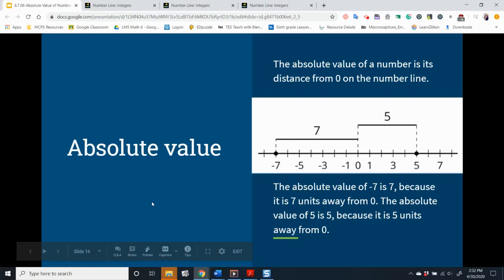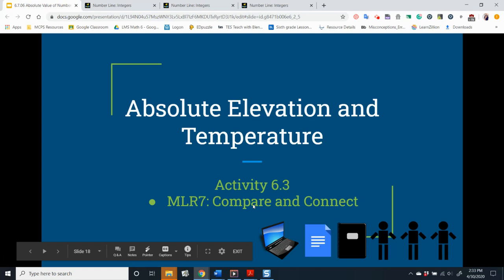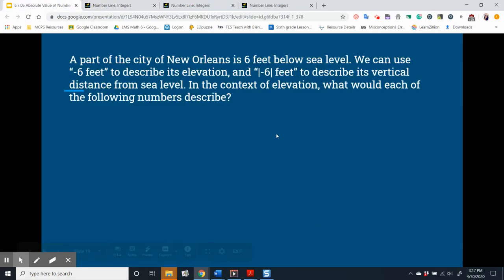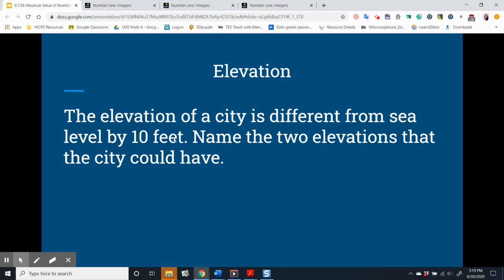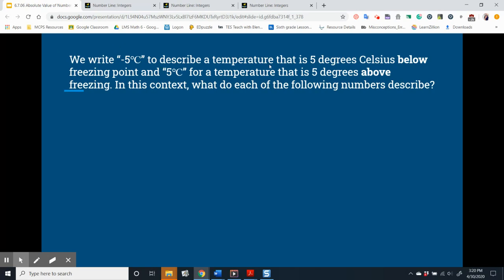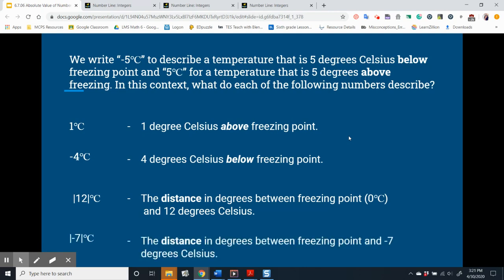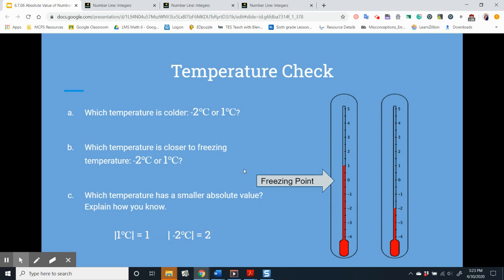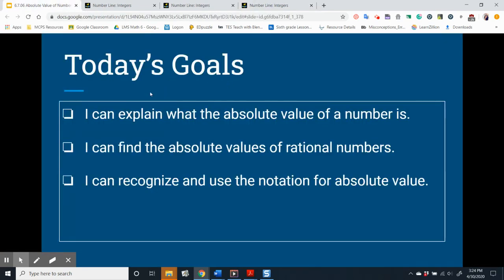Lesson 6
Students now formalize the concept of a number’s magnitude with the term absolute value. They learn that the absolute value of a number is its distance from zero, which means that opposite numbers have the same absolute value. Students reason abstractly about the familiar contexts of temperature and elevation using the concept and notation of absolute value (MP2). OpenUp Resources